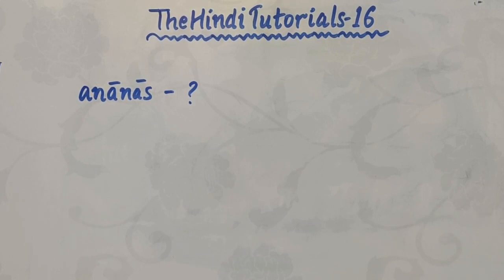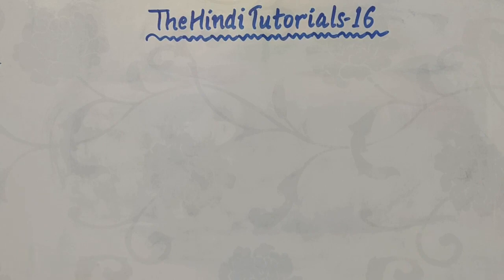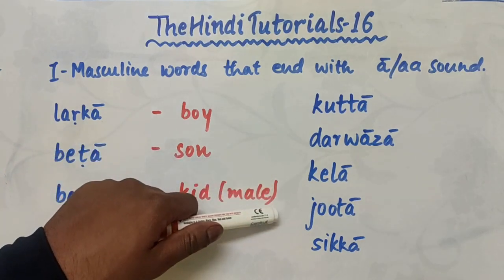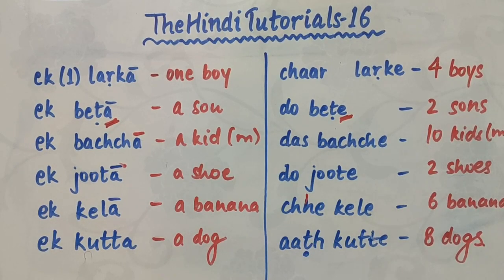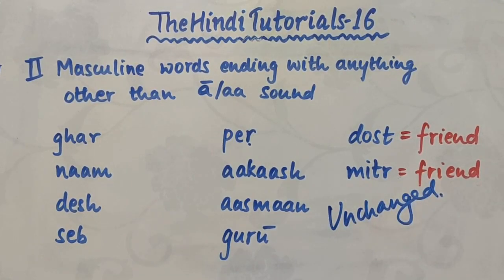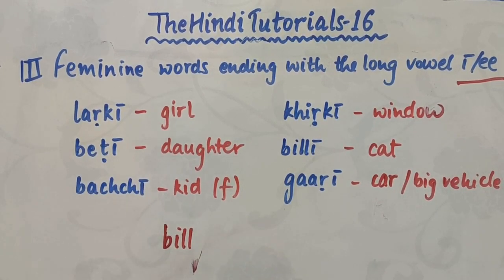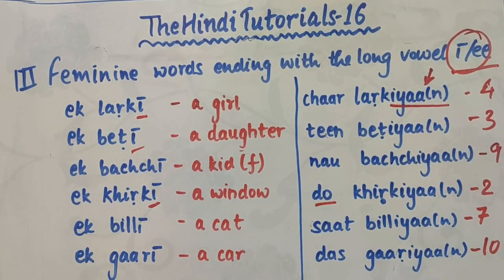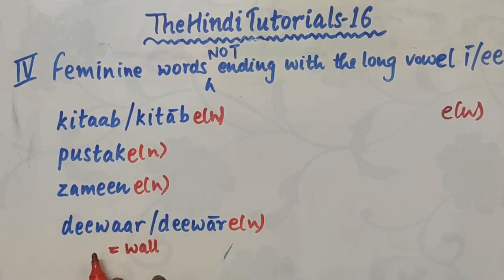The Hindi Tutorials 16 (English) - Plurals in Hindi